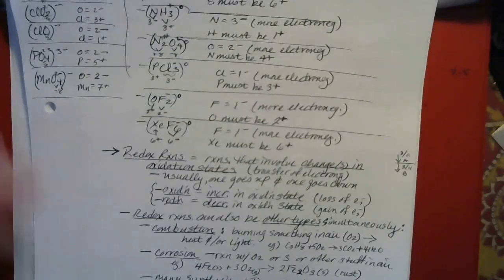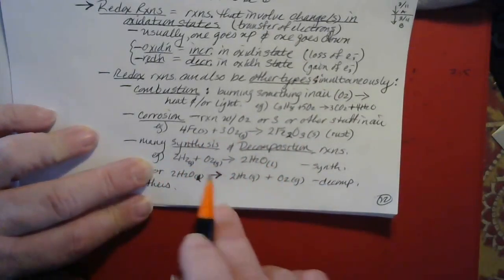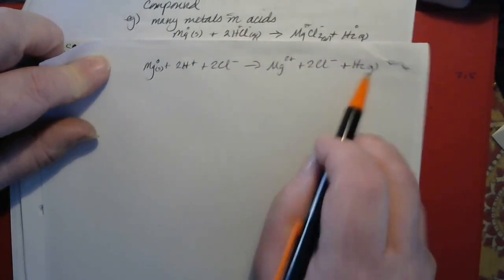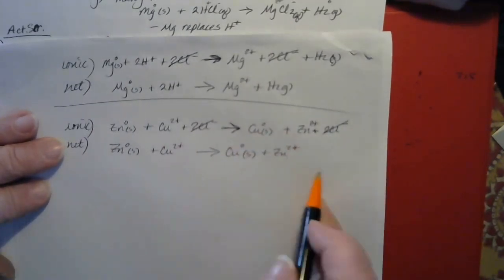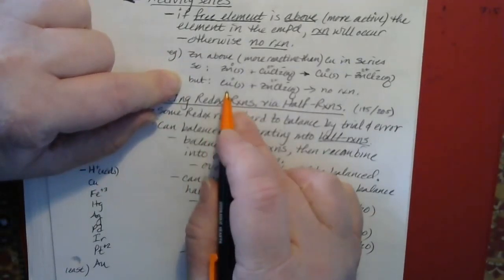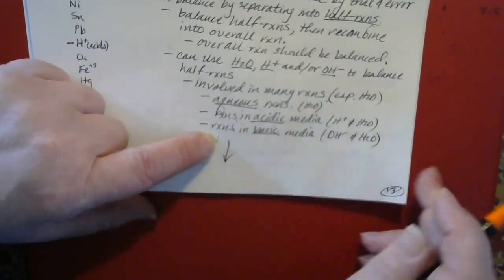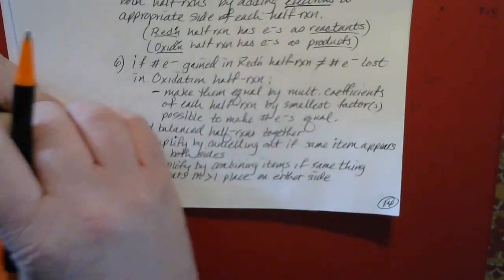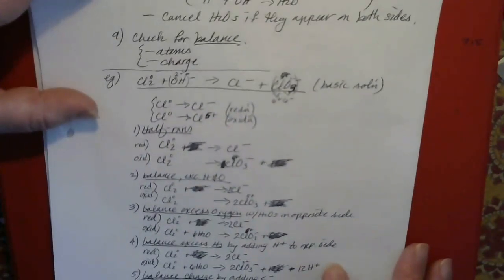VM Chem Wk of 3 8 21 Lect 2, Pt B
Types of Redox Rxns:  Combustion, Corrosion, Synthesis, Decomposition,
Single-Displacement Rxns:  Activity Series, Balancing by Half-Rxns